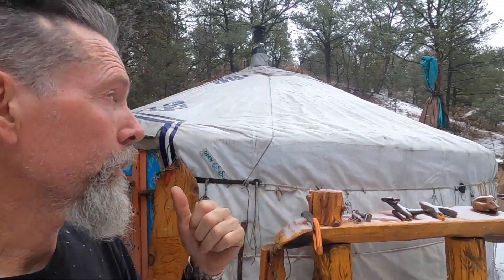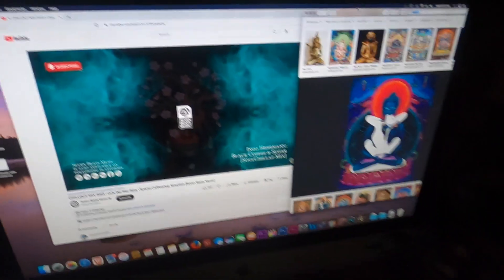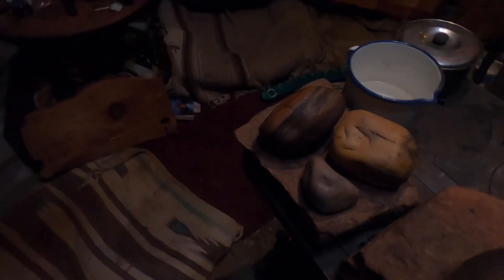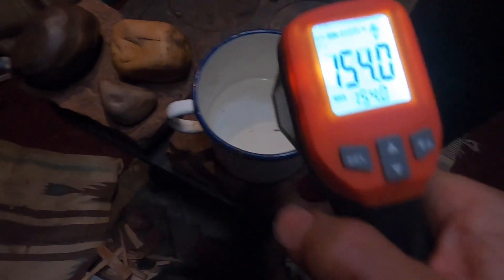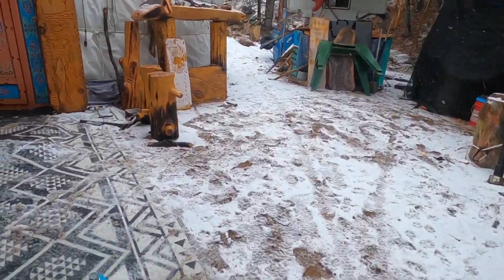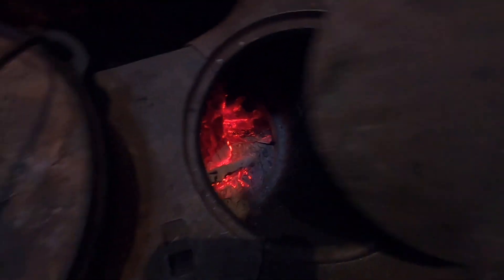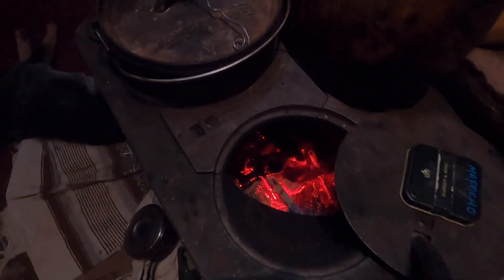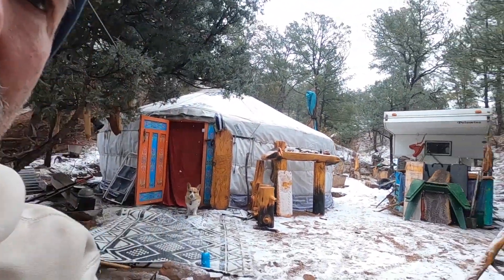Wood Stove Operation in a Yurt in the Winter Time. How to do a Good One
This video is about winter yurt fire in action, especially using stones for warmth and self care.  A low tech way to keep super healthy.  This method I've learned is something that all the other youtubers in their vans and tents and primitive shelters, or even fancy two million dollar houses do not show.  The best uses of fire.  I consider myself ahead of my time, at least in the digital world.
  I heat my structure easily, heat the water for tea or coffee,. I cook my food on it.  And I heat my bath water with this basic wood stove.  Advanced camping which if you want to or have to keep alive in a small space over an extended amount of time (and live in a place which has over grown forests).  The size of my yurt is 20 feet in diameter.  The peak is 9 feet and its five feet at the shoulder.  It has one door and no windows.  It has a clear opening up top where I have a mylar cover.  This is the least efficient part of the yurt.  Air also flows in from down low where the canvas meets the ground.  Fresh air does come through. Not the most efficient structure but darn close.
  I burn pinyon pine, ponderosa pine, doug fir, oak and cedar branches.  Its all down and deadwood that I collect off the property. Properly storing it out of the falling rain is important.  Wet or damp or recently cut wood burns slow I estimate that I use about one cord per winter. I'm inside many hours of the day, four seasons all conditions.  7300' Near Santa Fe National forest.
  The Stove is an old model made by US Stove Company.  Nothing fancy, cast iron, heats up quick, wood can burn fast, so constant tending is needed. I see small ones at ACE homeco, and sometimes at ranch feed stores.